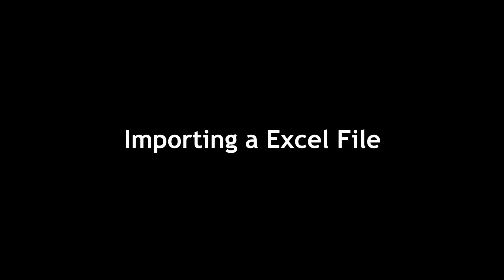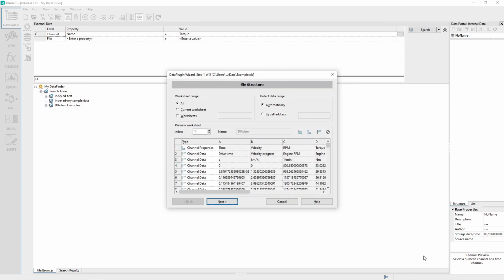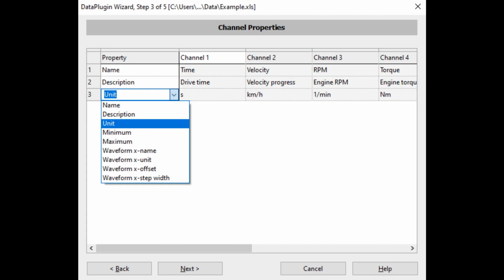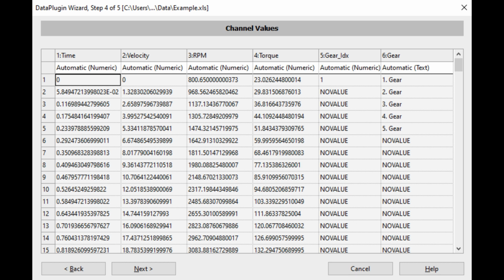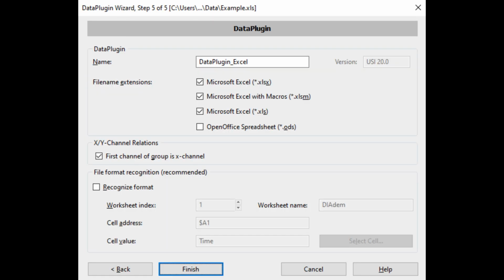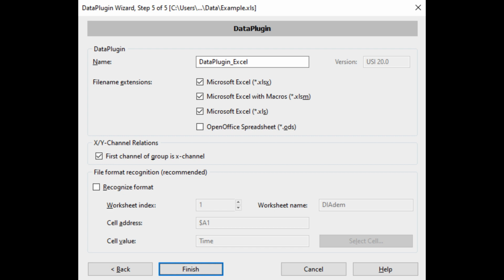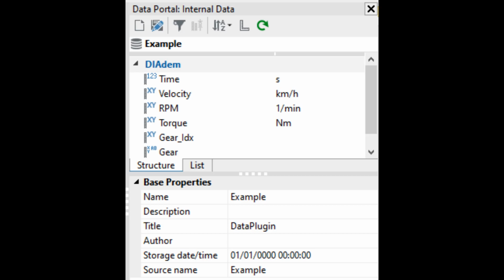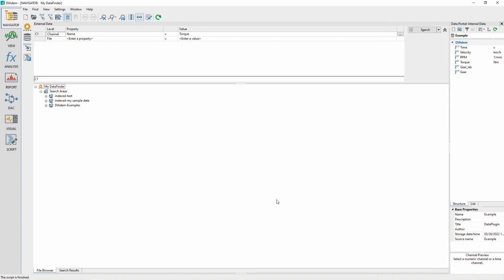NI DIAdem tutorial 6b - NAVIGATOR - Importing a Excel File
This tutorial demonstrates how to import an Excel file into NI DIAdem via the NAVIGATOR panel.